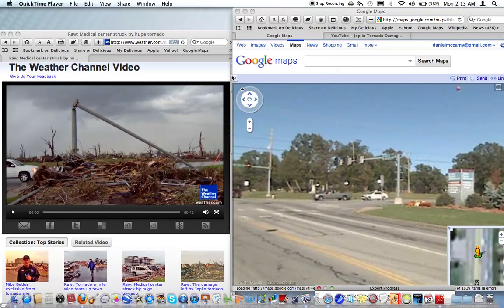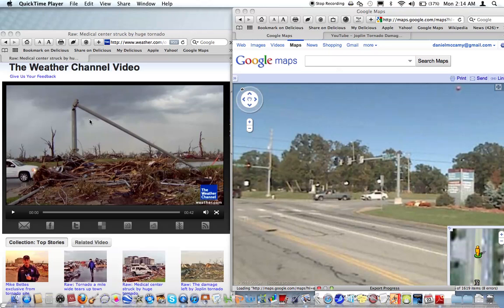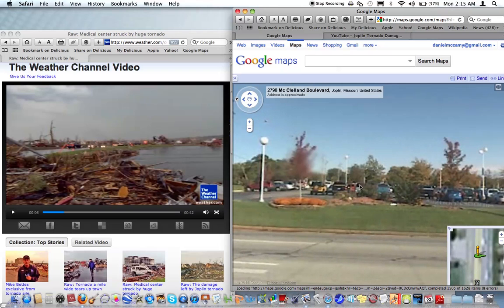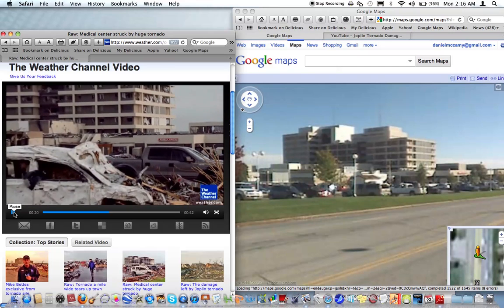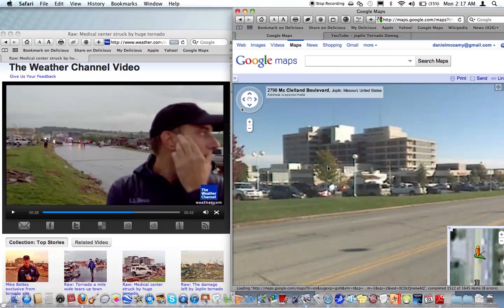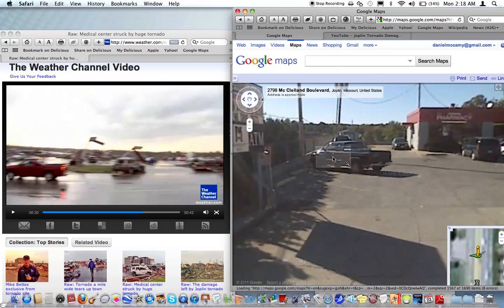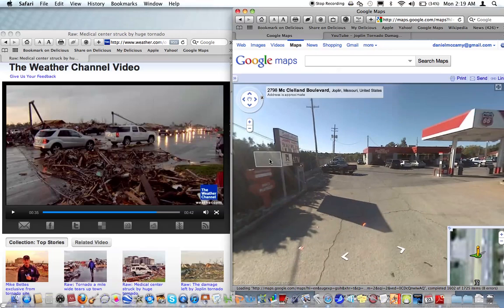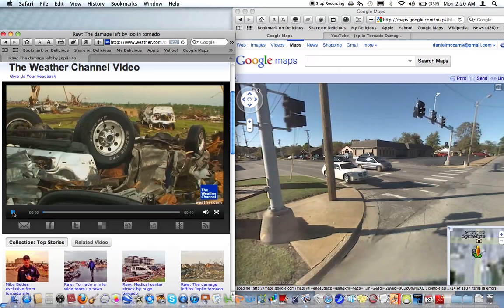Joplin Missouri Tornado footage comparison of St. John's Hospital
Tornado aftermath compared with google maps street view